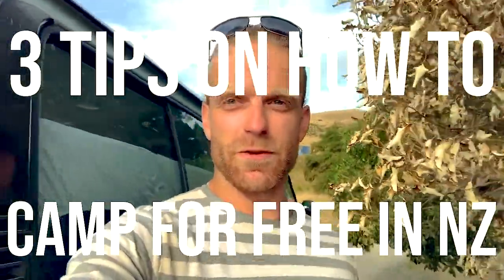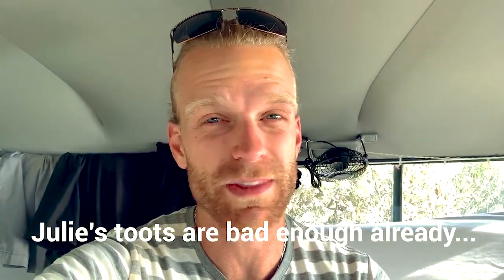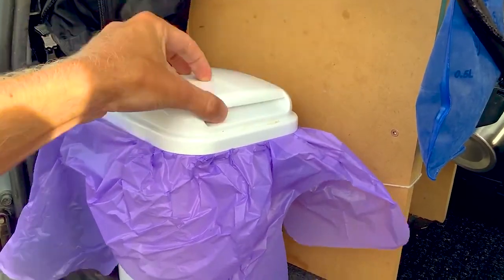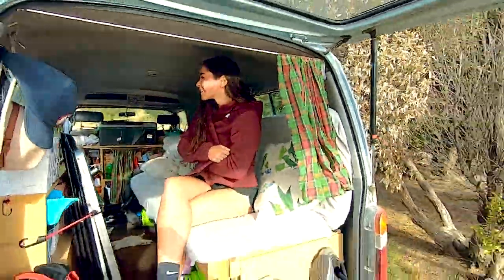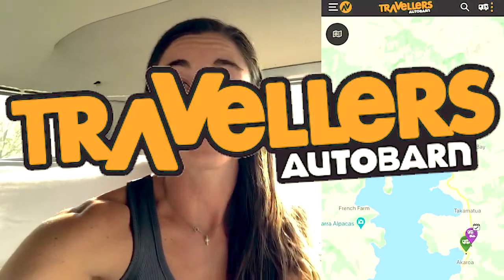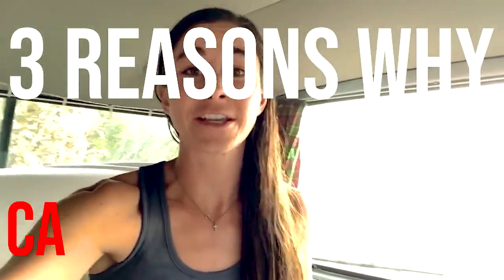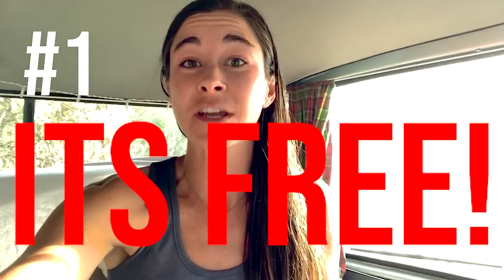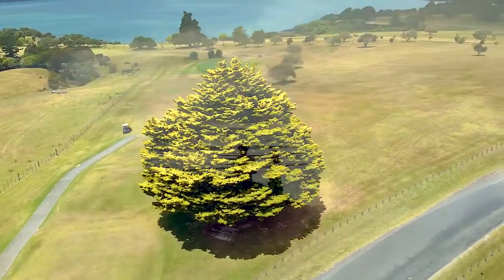HOW TO CAMP FOR FREE IN NEW ZEALAND | and why this is the best way to travel!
New Zealand is the most beautiful country on earth. There is such an overload of natural beauty packed into this one small country, and it is sitting here for you to come and explore! Because of the small size and epic sites, this is the perfect place to live the van life. And even better you can do it FOR FREE! Camp in stunning places, see amazing things, AND save money?? What is the catch?? There isn't one!

Video Timestamps
0:00 - We're gonna need a montage
0:30 - How to Free Camp in New Zealand
1:15 - Tip 1 - Get Self-Containment Certification
2:02 - Tip 2 - Use the Right Apps to Find Campsites!
2:40 - Tip 3 - GET LOST in the Mountains and Beaches
3:07 - Why to Free Camp in New Zealand
3:11 - Reason 1 - It is FREE and We Are Cheap AF
3:25 - Reason 2 - The Outdoors Experience
3:51 - Reason 3 - Meeting Awesome New People!

New Zealand is an epic van life and camping destination, and you will have the time of your life exploring all of the beauty on these islands. If you have ANY questions about how or why to live the van life and camp for free in New Zealand, lets us know and we'd be happy to help!
On our 3 month journey through New Zealand we are sharing free things to do in places all over the North Island and South Island. We are exploring on a budget, so we happen to be finding free activities by necessity, but we've found that New Zealand is full of AMAZING things to do that won't cost a dollar to do!

We are living the van life in a self-contained campervan in New Zealand. With a self-contained campervan, we can camp for free at Freedom Camping sites located in convenient places all across New Zealand! We get to camp at beautiful places, and don't have to pay! Sounds like a perfect situation to us... Freedom Camping is the best way to see New Zealand, especially when you are on a budget.

We are Julie and Zach Ruhl. At the end of 2018 we sold almost everything we owned and moved out of our Chicago apartment and into a 2001 Volkswagen Eurovan. We took a leap of faith, and had the best year of our entire lives. We built a life on the road, and lived each day to the fullest in our wonderful tiny home (named Winnie :)).

We are continuing our travels into 2020 and beyond across the world!